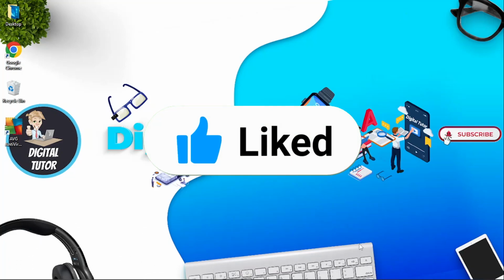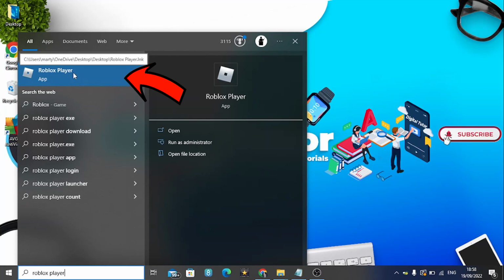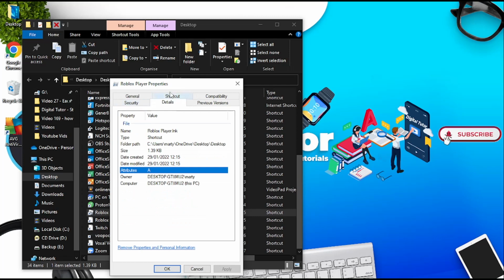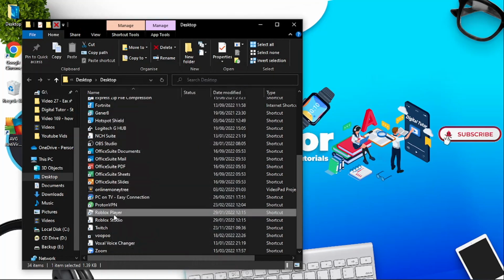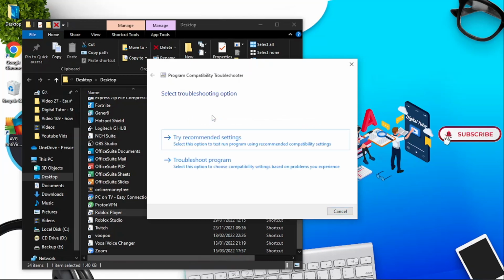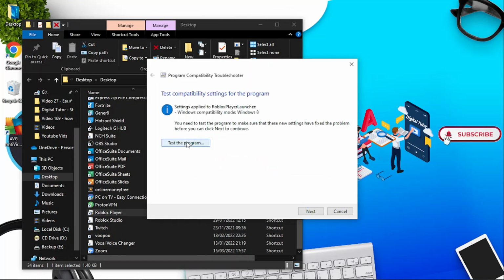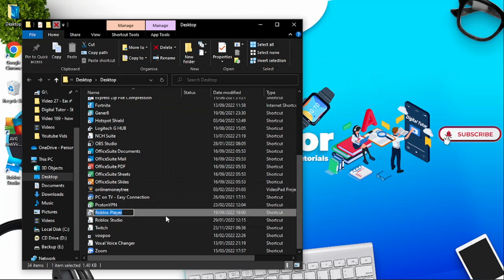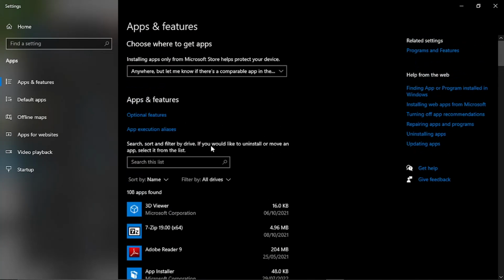How To Fix Error Code 268 Roblox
In today's video we look at How To Fix Error Code 268 Roblox

... Keep watching to learn about roblox error code 268 and how to fix roblox error code 268. roblox error 268 is quite an easy fix so if you are receiving the messsage roblox error code 268 unexpected client behavior and want to know how to fix error code 268 roblox then check out this tutorial and learn how to fix error code 268 roblox.

Inspired by How to Fix Error Code 268 Roblox - Fix Roblox Error Code 268

Inspired by Roblox Error Code 268 - Quick Fix!

Inspired by How To Fix You Have Been Kicked Due To Unexpected Client Behavior Error Code 268 Roblox

Inspired by NEW Roblox Error Code 268 Fix (Kicked Due to Unexpected Client Behavior)

Inspired by Fix PC Roblox Error Code 268 Disconnected You Have Been Kicked Out Due Unexpected Client Behavior

Inspired By Fix Roblox Error Code - 268 | You Have Been Kicked Due To Unexpected Client Behavior Windows 2022

Thanks!